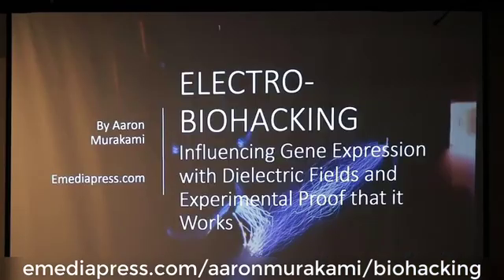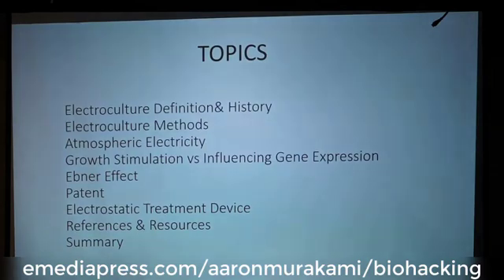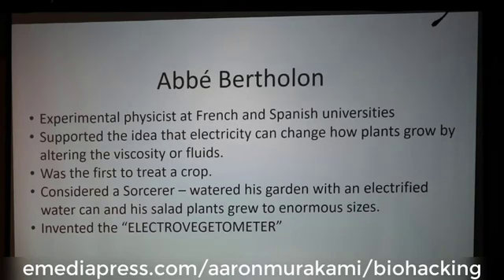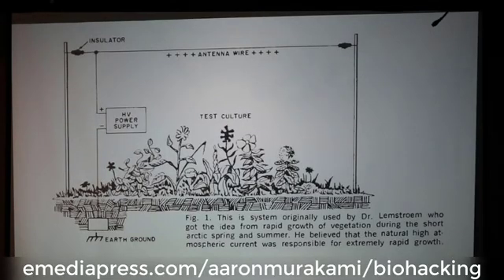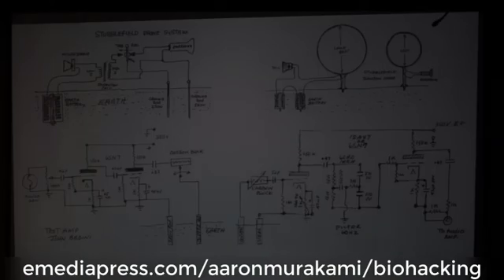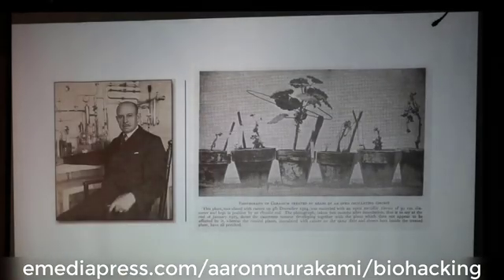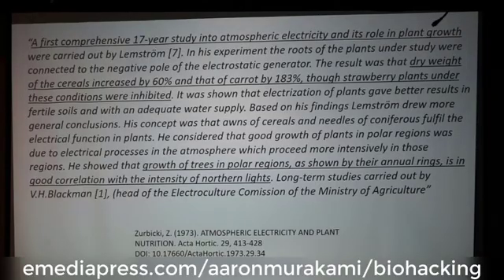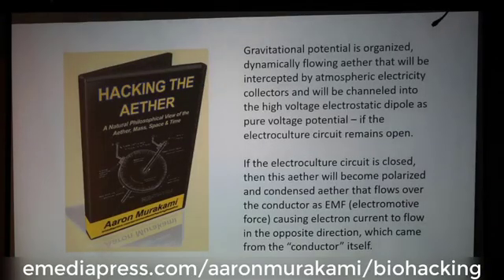2018 ESTC Electro-Biohacking by Aaron Murakami